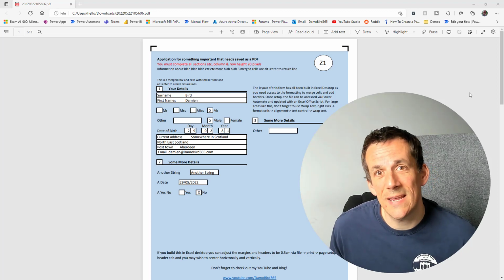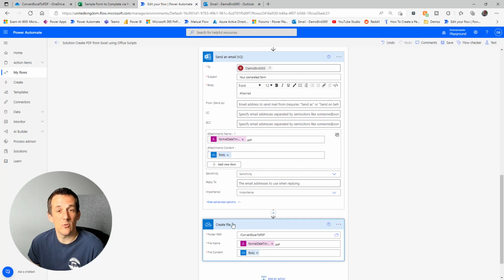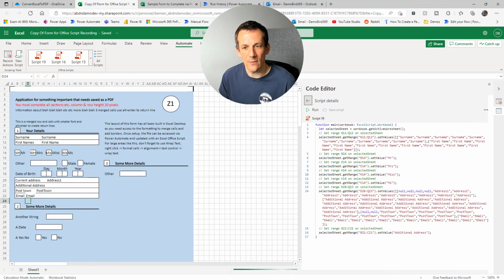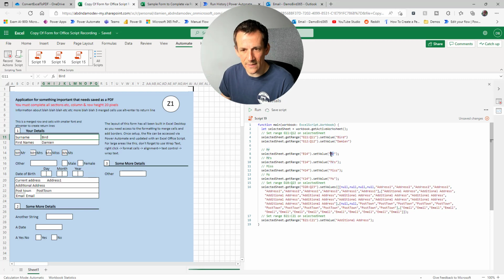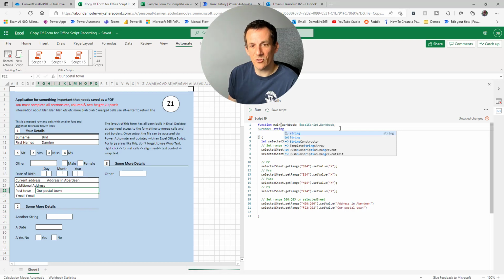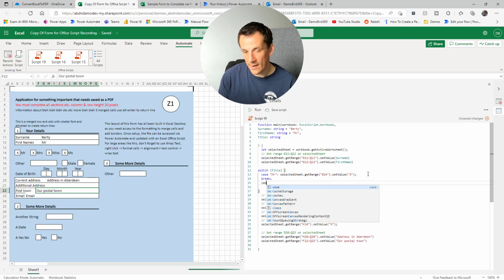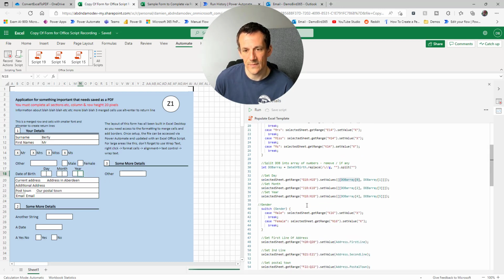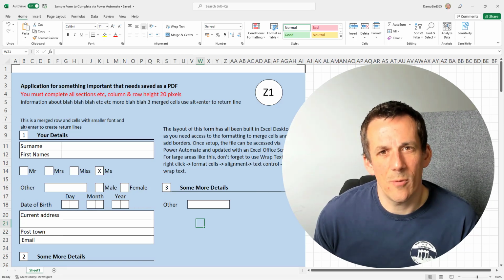Dynamic PDF Creation in Power Automate with Office Scripts – Step-by-Step Tutorial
Create dynamic, professional PDFs from Excel templates—without premium actions!

In this step-by-step tutorial, you’ll learn how to populate a bespoke Excel template with data from Power Apps, Microsoft Forms, or SharePoint Lists, then convert it into a polished PDF, all using no-code/low-code workflow automation. Even if you’re not a programmer, you’ll see how the Office Scripts recording tool makes scripting a breeze. Plus, get practical tips for designing your Excel template so your PDFs look sharp every time.

What You’ll Learn:
✔️ Build an automated workflow to generate PDFs from Excel using Power Automate and Office Scripts—no premium connectors needed
✔️ Populate Excel templates dynamically with data from cloud flows, Power Apps, Forms, or Lists
✔️ Design and format Excel files for seamless PDF output and digital transformation
✔️ Use the Office Scripts recorder to create and customize scripts—even if you have zero coding experience

Timestamps:
00:00 – How to Automate Dynamic PDF Creation from Excel Templates (No Premium Actions)
00:50 – Previewing the Excel Template and Data Fields
01:19 – Power Automate Flow Walkthrough for PDF Generation
03:40 – Receiving Automated Emails with PDF Attachments
04:18 – Recording and Editing Office Scripts for Data Population
15:53 – Reviewing the Final Office Script and Key Logic
18:59 – Expert Tips for Excel Template Design and Formatting
20:57 – Wrapping Up & Next Steps

Ready to automate your document workflows? Download the full solution from the link above and try it for yourself! Got questions or want to see this connected to Power Apps or Forms? Drop your use case in the comments—I’d love to help you out.

Additional Links:
Introduction to Office Scripts in Excel.
Download Excel file, Office Script, and Power Automate flow to create PDFs via Office Scripts and Excel.